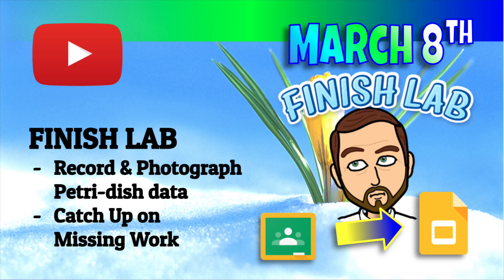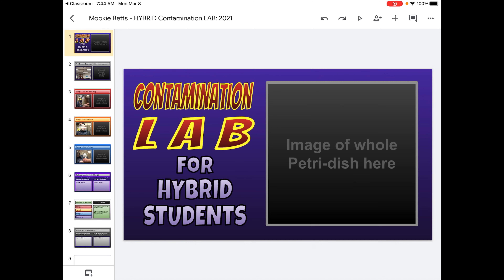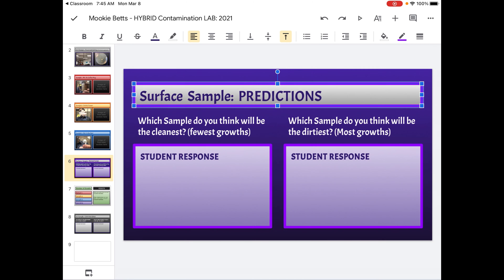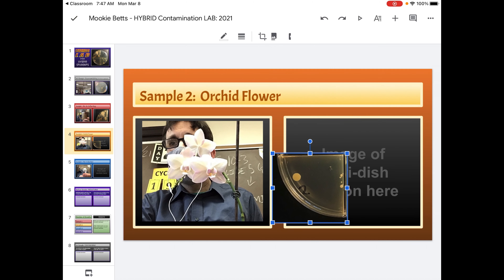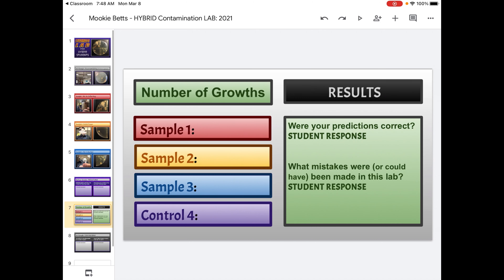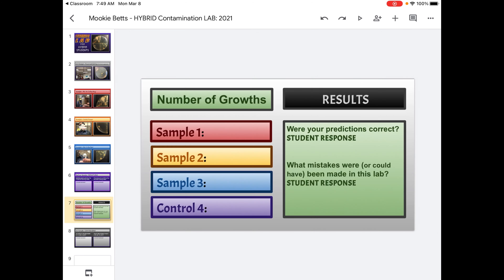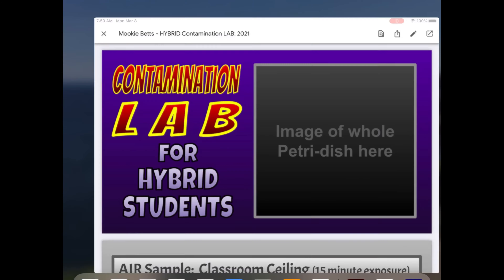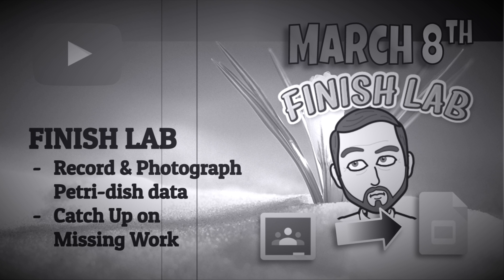Expectations 3 8 21 Finish LAB Make Up Work